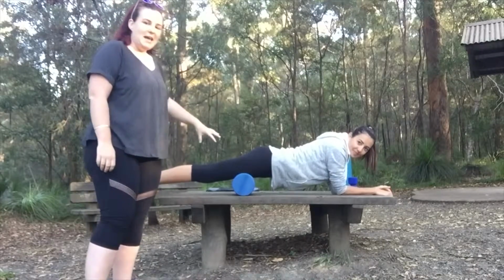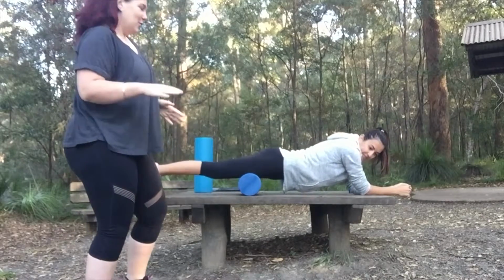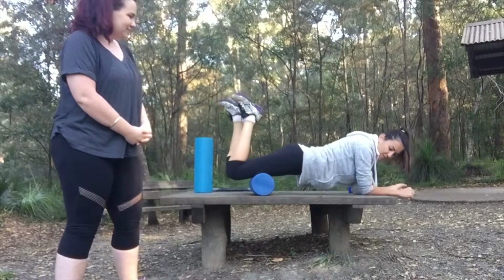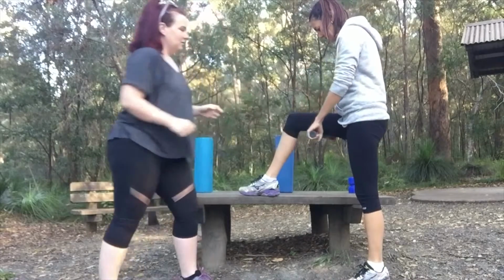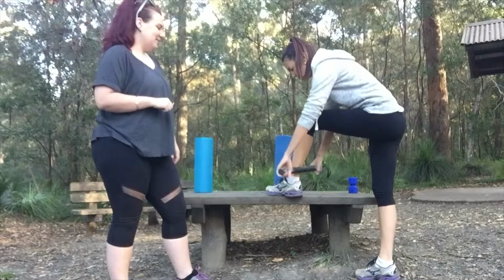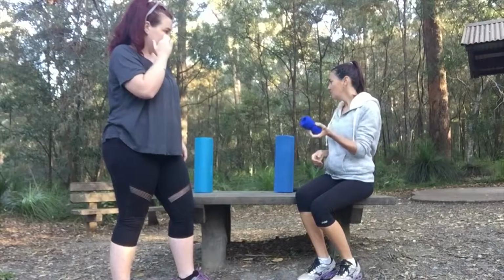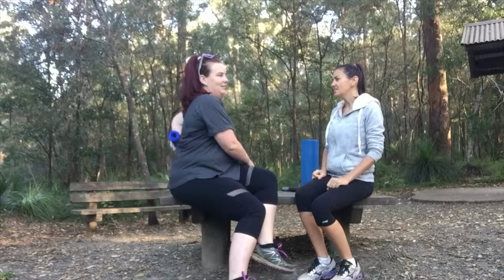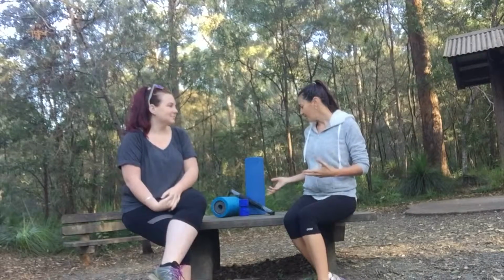Bite Size Yoga - Rolling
In this week's episode of Bite Size Yoga, Melissa from Melissa Elvery Remedial Massage joins me to chat about using rollers as a way to release tension in the muscles and provide maintenance and self-care for your body between remedial massage treatments.

And for more quick and simple yoga and self-care practices to fit into your modern busy lifestyle check out my Reset Your Soul online program